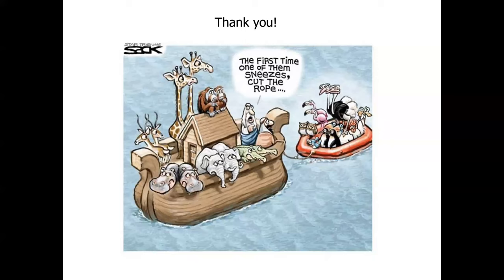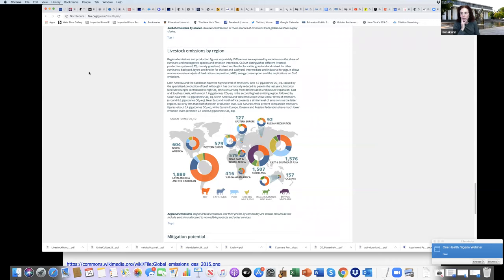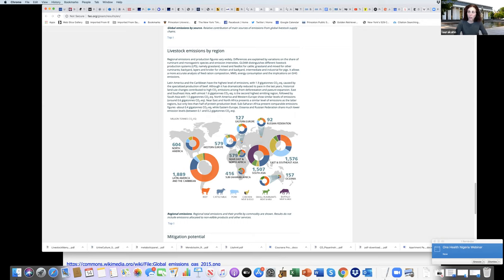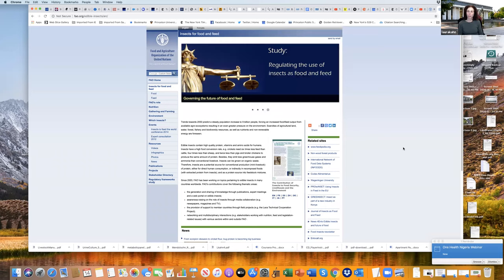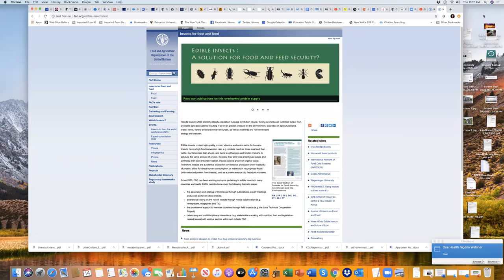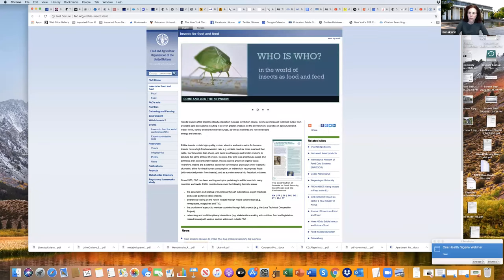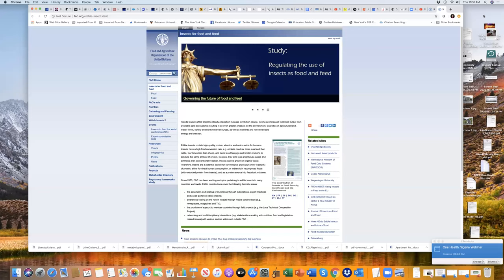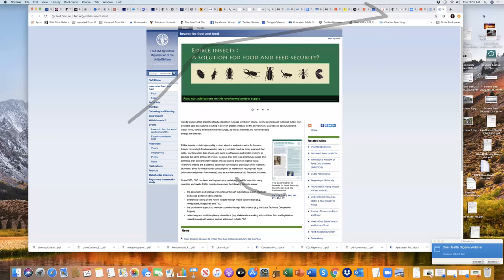OHAM Webinar with Dr Laura Kahn (3) - One Health, Food Security and Climate Change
In the OHAM Webinar with Dr. Laura Kahn (Part 3), the speaker answers questions asked by the listening audience on the topic so far which was equally informative and engaging

for more information about